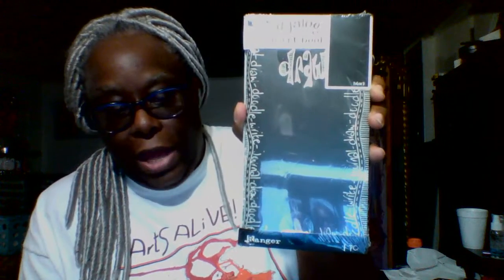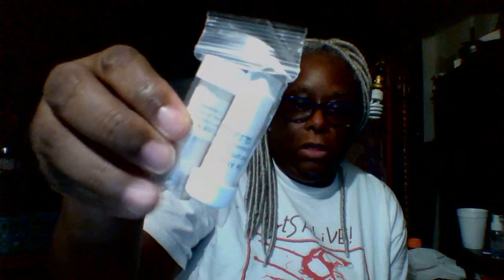GPC Haul 081420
First Impressions of my latest acquisitions from the Goulet Pen Company.